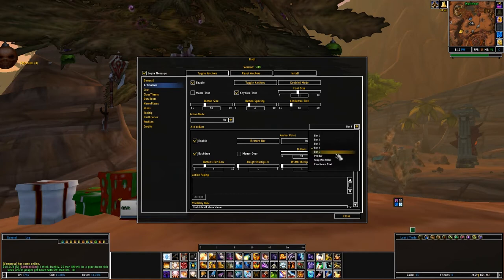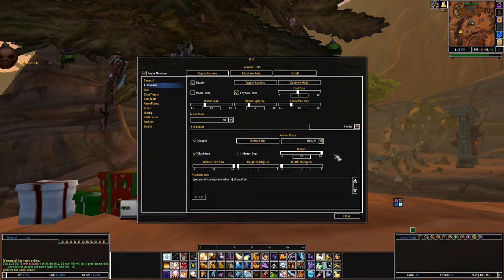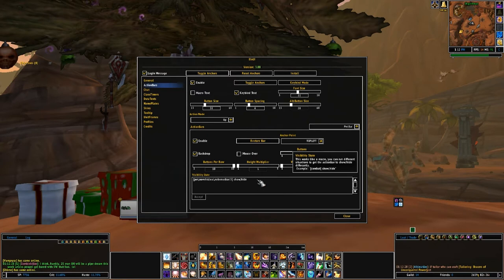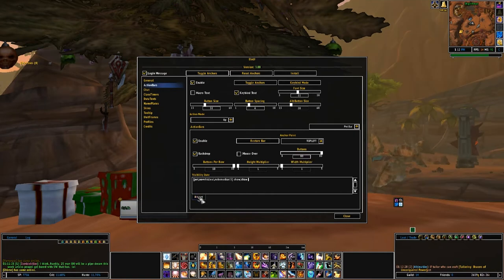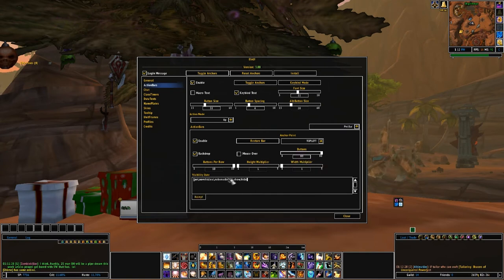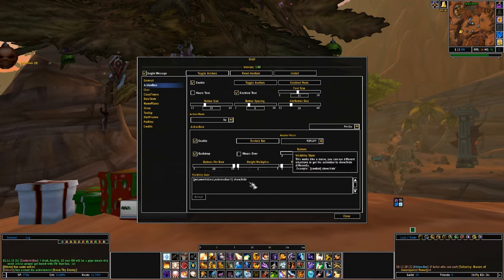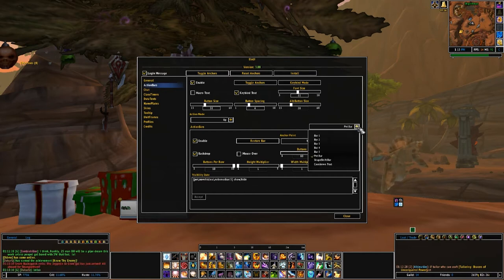ElvUI 3.0.8 General Help and Settings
This is all I'm gonna give you guys, in fact this is all I can give you guys. It's a long one because I am going through the different settings and pointing out the changes I've made. I also point out how to get to the micromenu that people seem to have a hard time finding. If you need help beyond the scope of this video go to the Tukui forum and find help there. I can not stress this enough, you'll find the best help you can there.

If you like it then please check him out and use his music in your own videos! All he asks is that you give him credit for his work and distribute under the same license. I have used his music before and plan to continue to do so. Thank you Alexander Blu for the great music and letting video people like me use it.